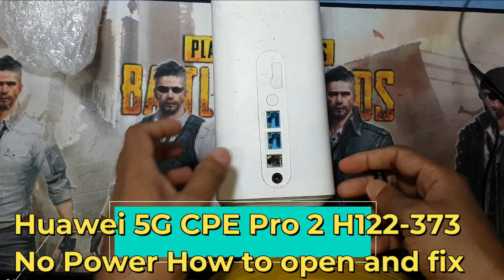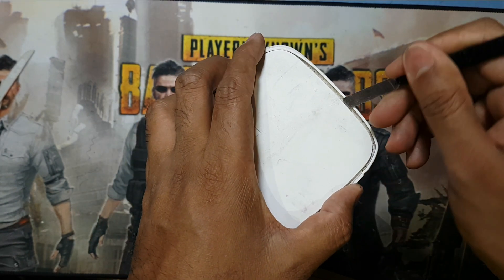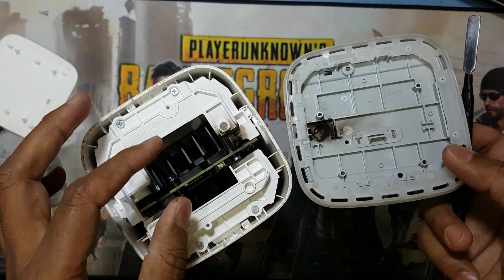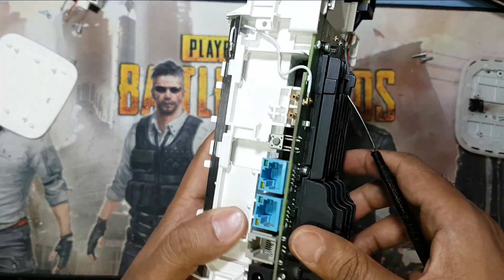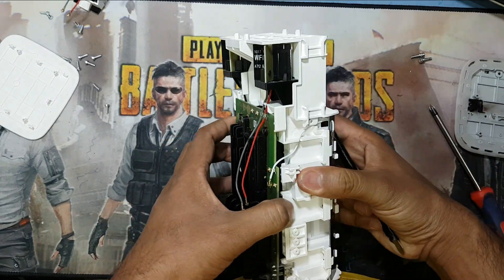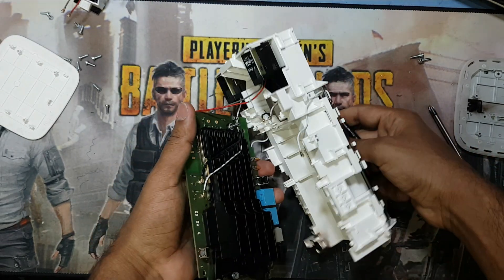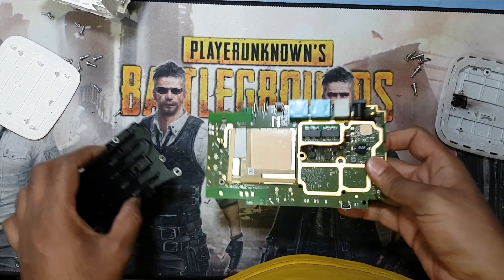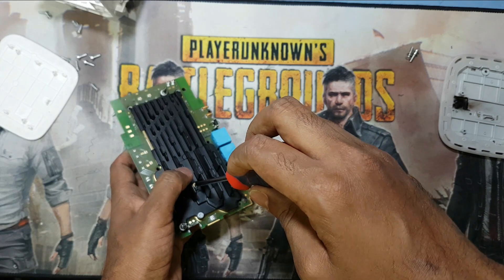Huawei 5g cpe pro 2 h122-373/No power fix/5g huawei router not working